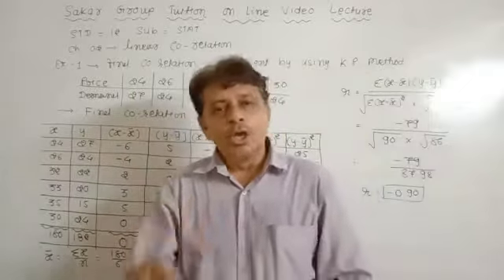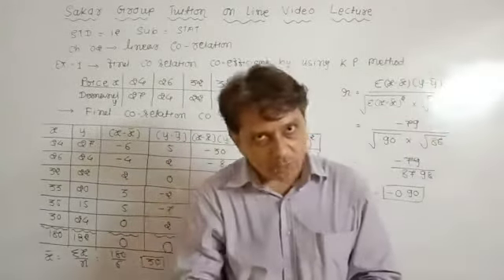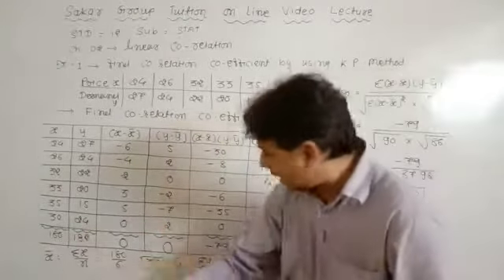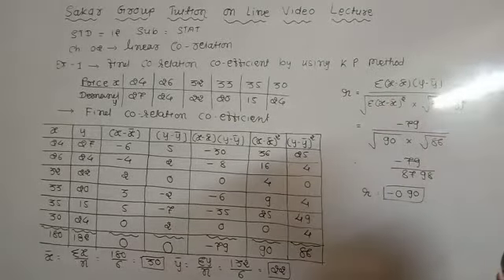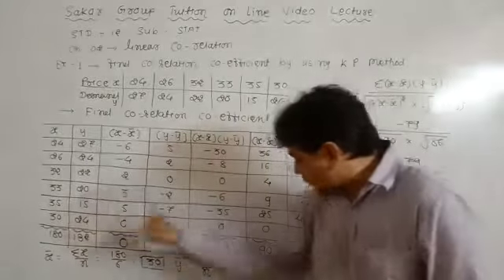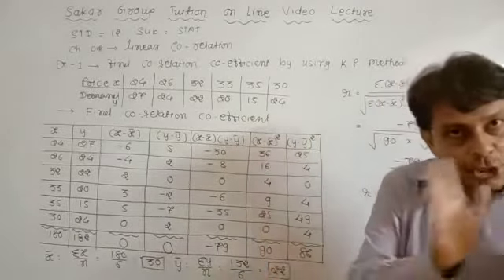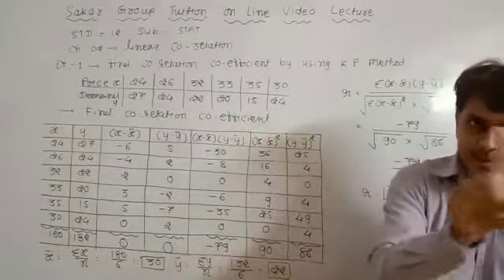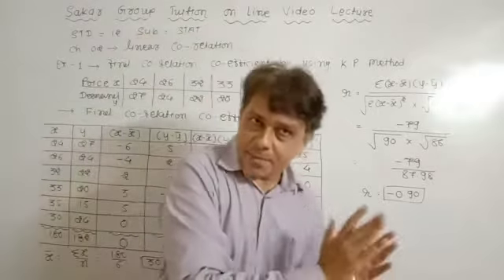Standard 12 English medium statistics Part 1 Chapter 2 video 6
By Hardik Shah